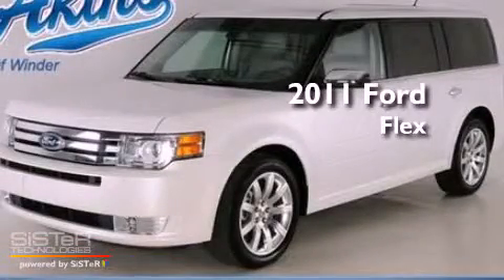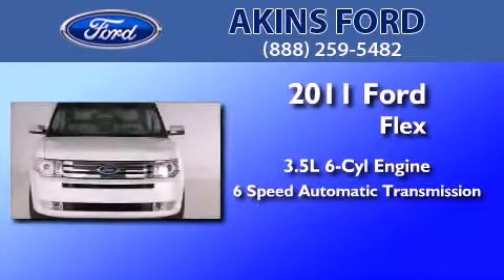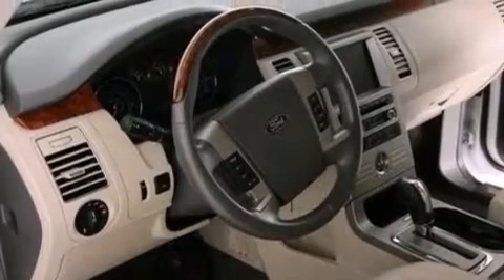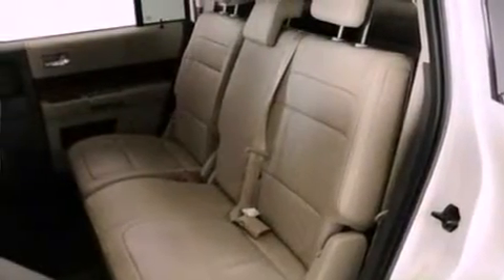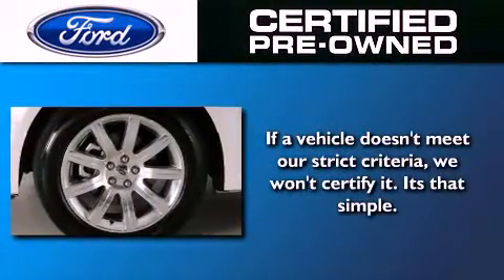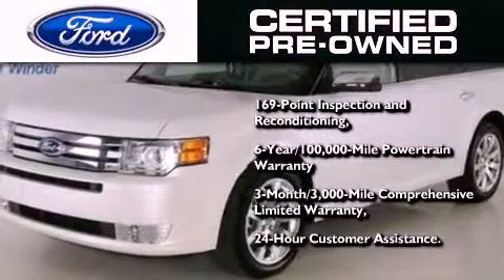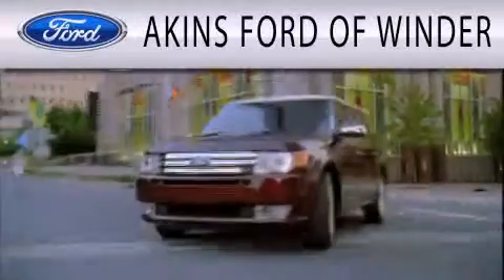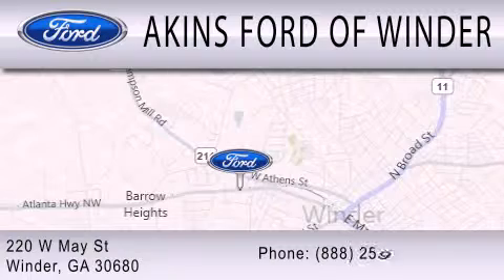2011 FORD FLEX Certified Winder GA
Year : 2011
 Make : FORD
 Model : FLEX
 Engine : 3.5L V6
 Trans . : AUTO 6SPD
 Exterior : WHITE
 Miles : 20,815
 Interior : TAN
 Stock : UBD28047